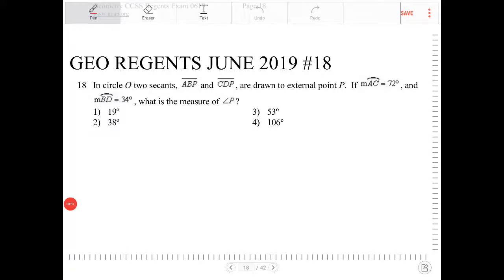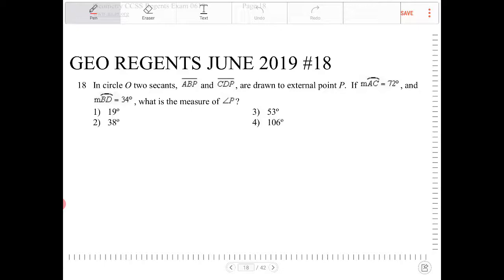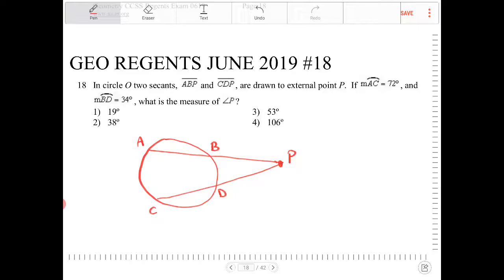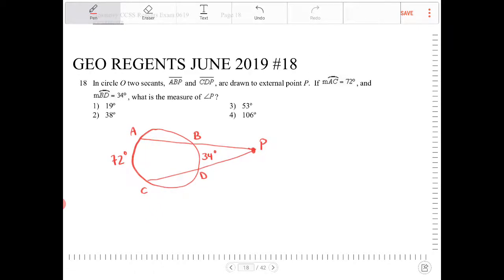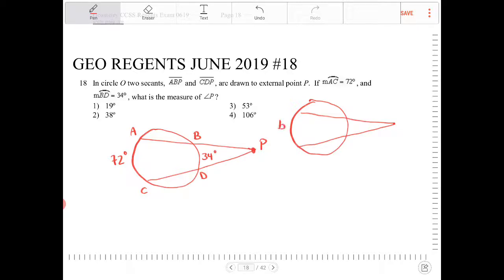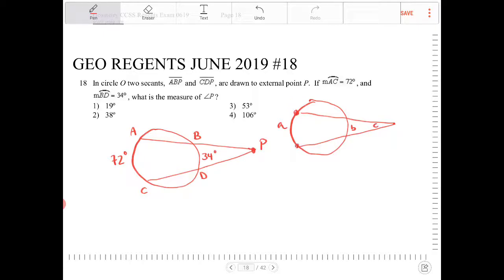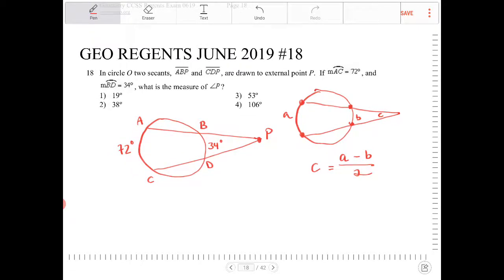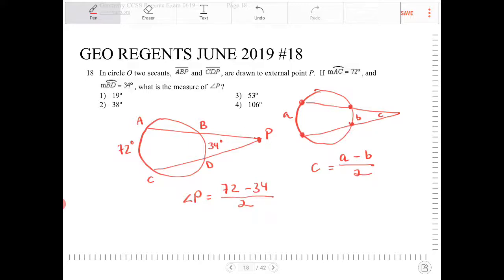NYS geometry regents June 2019 question 18